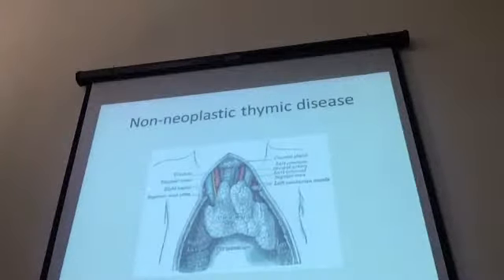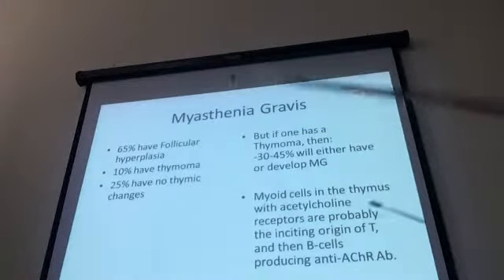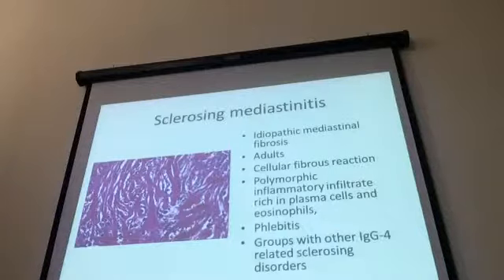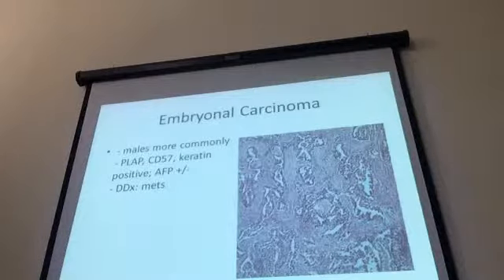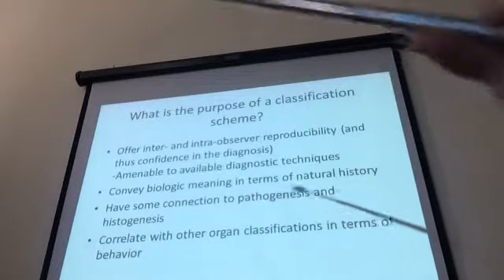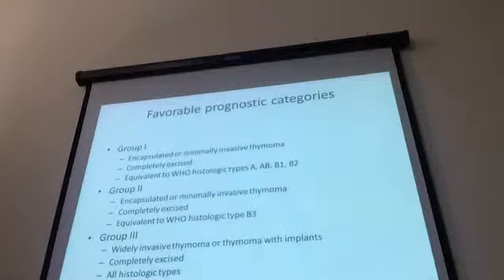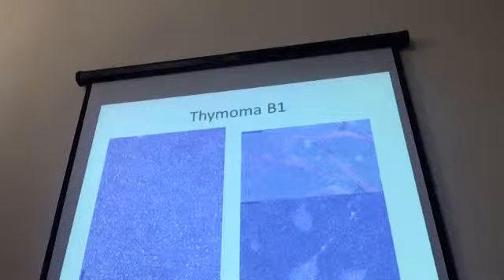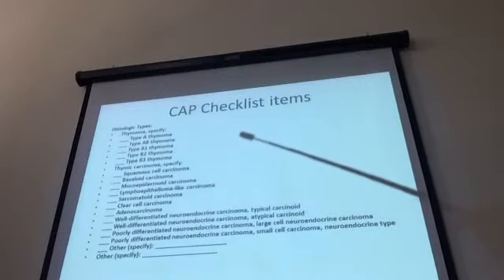Mediastinal Surgical Pathology- Phat Trien GPB VN group